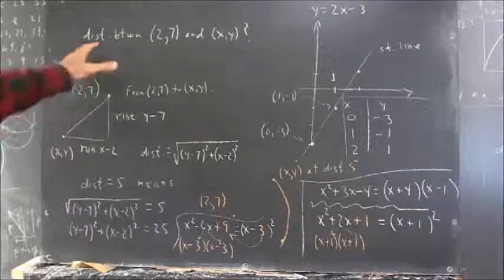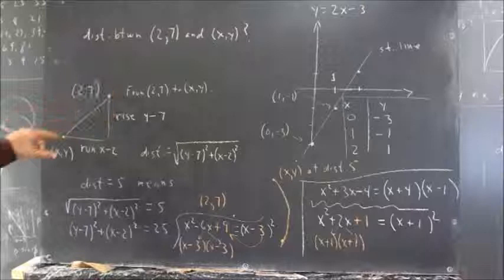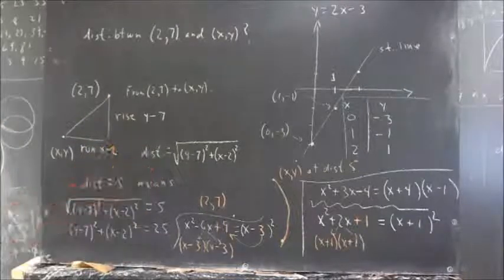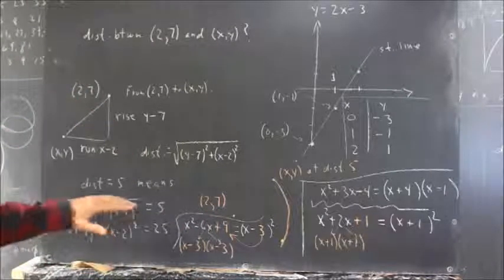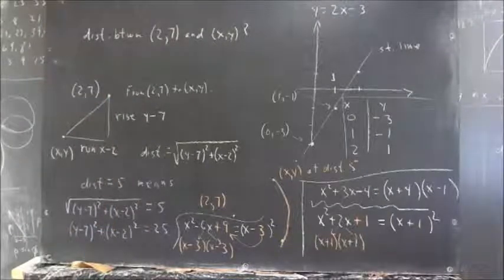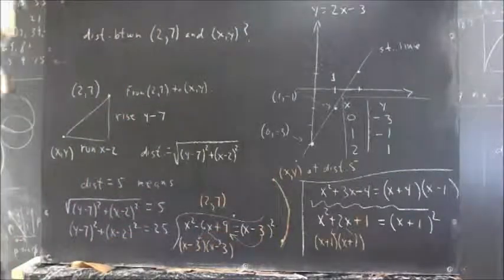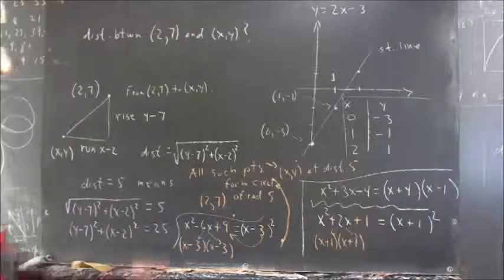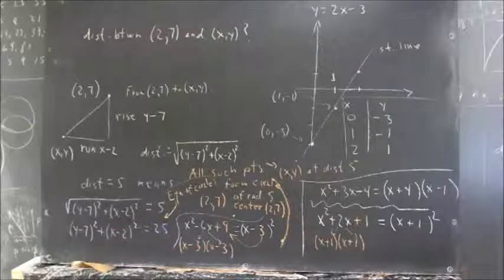271 015 points lying at distance 5 from given point